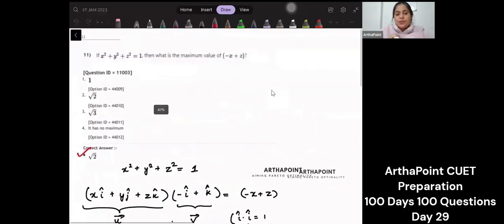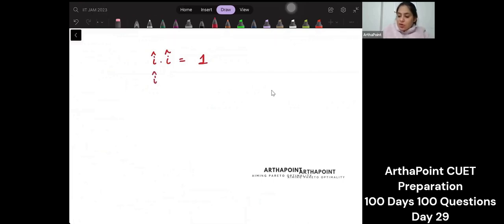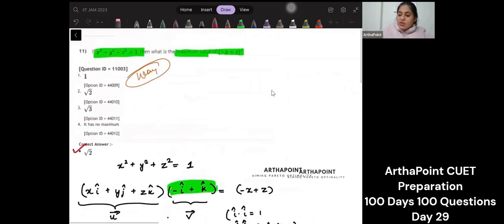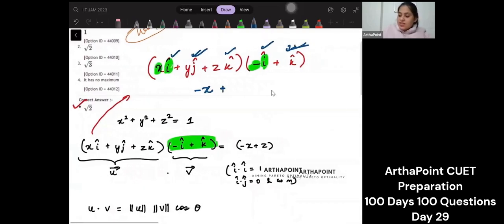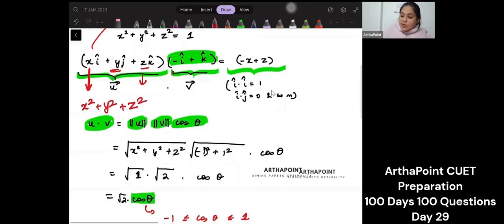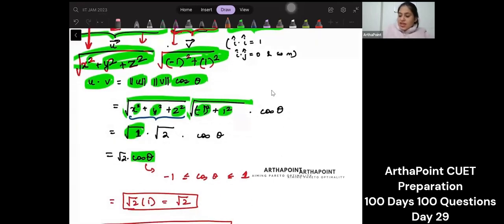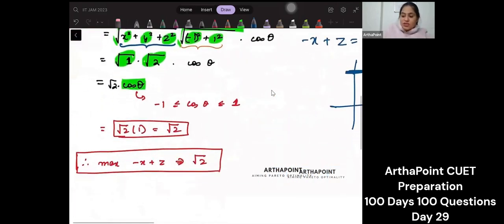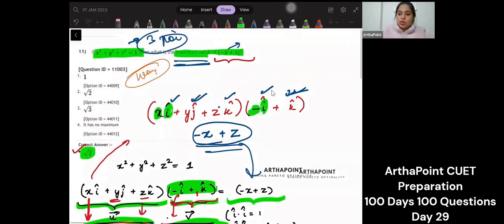DSE 2021 Past Year Solutions | CUET MA Economics 2023 | Day 29 CUET 100 Days 100 Questions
DSE Past Year Solutions

CUET 2023
CUET JNU
CUET DSE
Introductory Mathematics For Economics
Introductory Microeconomics
Econometrics
Case & Fair
Varian Workbook
International Economics
JNU SIS
Economic Honors
SAU
South Asian University
IGIDR
DSE 2023
MSE 2023
ISI 2023